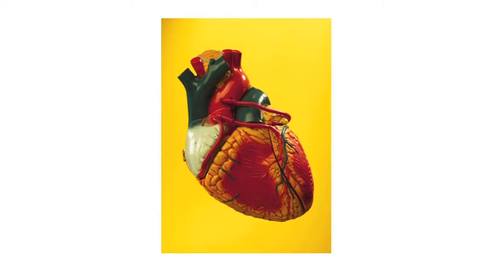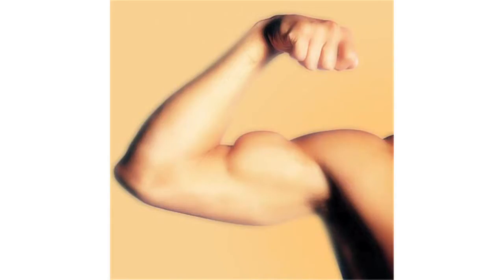Sports Medicine Information : Types of Muscles in the Human Body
The three types of muscles in the human body include skeletal or striated muscle, smooth muscle and cardiac muscle, each of which serves a different function in the body. Discover the role that each type of muscle plays with health information from a physical therapy doctor in this free video on sports medicine.

Expert: Dr. Patrick McCarthy
Bio: Dr. Patrick McCarthy is a doctor of physical therapy.
Filmmaker: Reel Media LLC